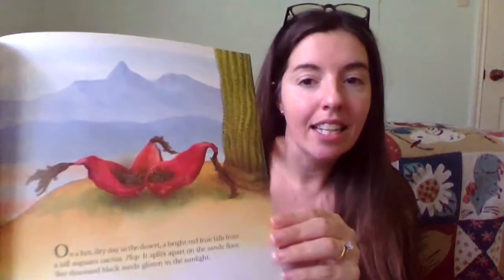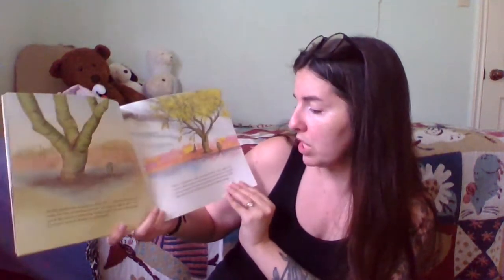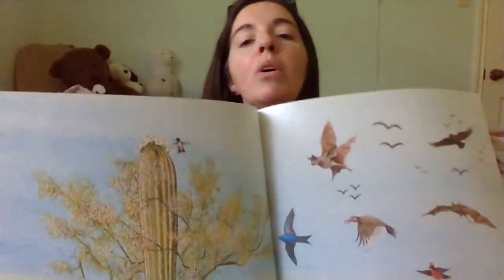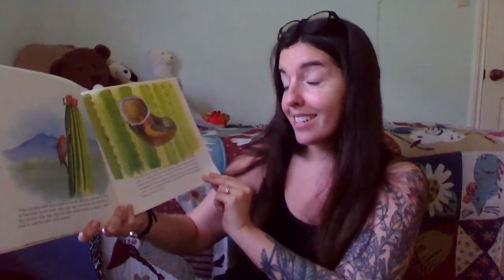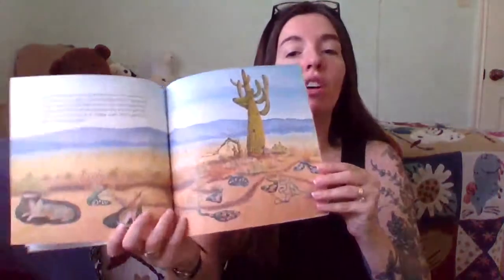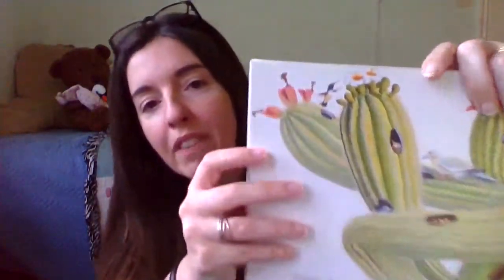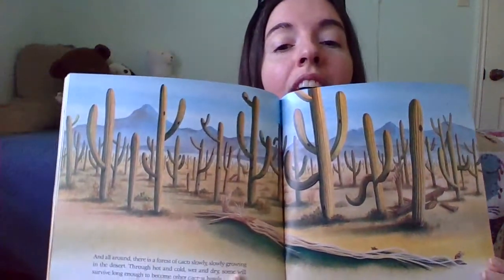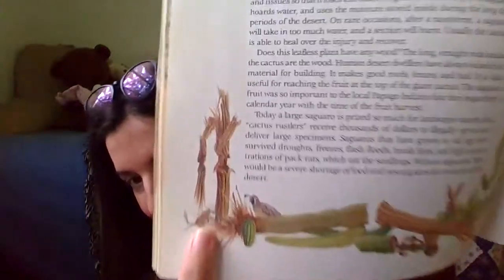Cactus Hotel by Brenda Z. Guiberson (Author), Megan Lloyd (Illustrator)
It is another hot day in the desert. Birds and other animals scurry about looking for food. When they get tired they stop to rest at a giant cactus. It is their hotel in the desert! Read by Casey McAuliffe, Executive Director, Galveston's Own Farmers Market.

The Young Gardeners Program (YGP) integrates high-production gardens & advanced curriculum with the after-school programming at GISD schools. With the help of countless community volunteers, GISD administration & staff, local philanthropies & businesses, and our enthusiastic students, we send children home with food nearly every week.